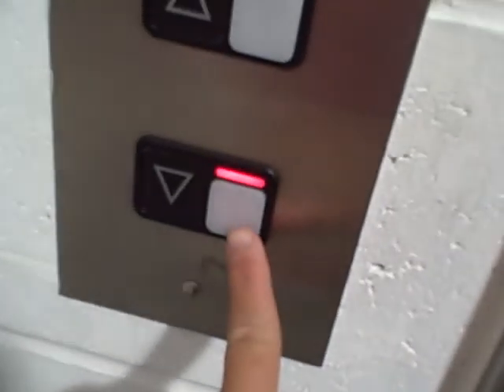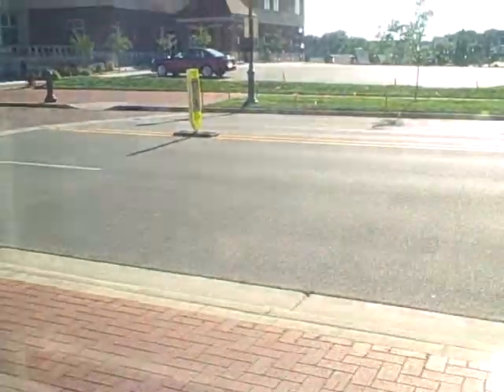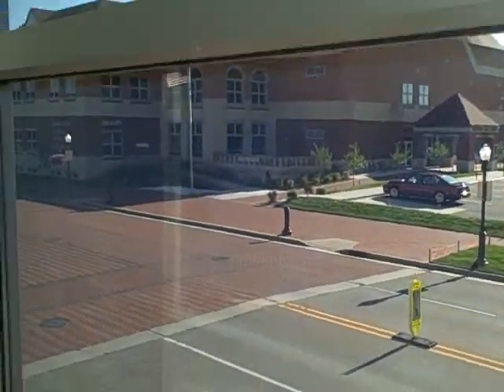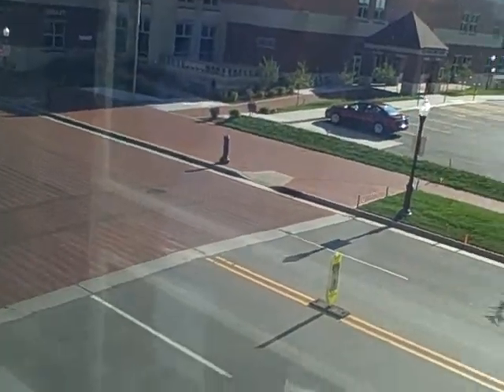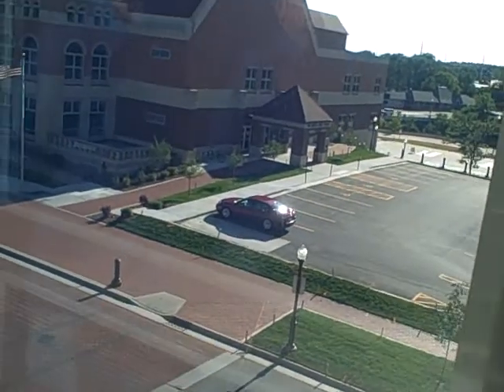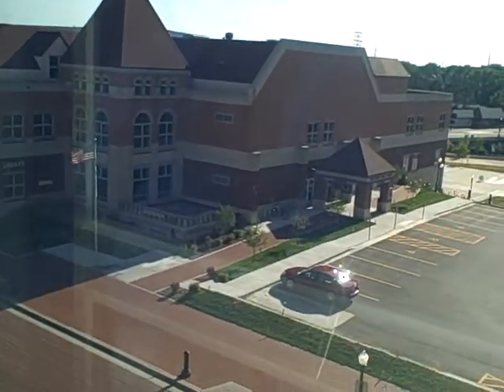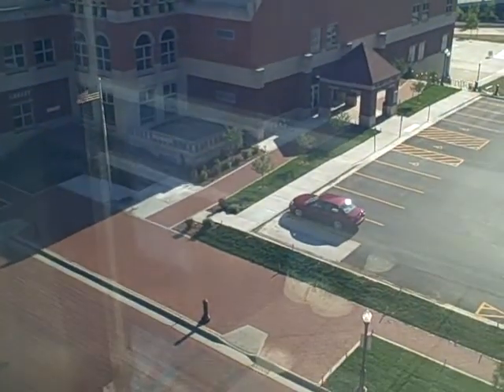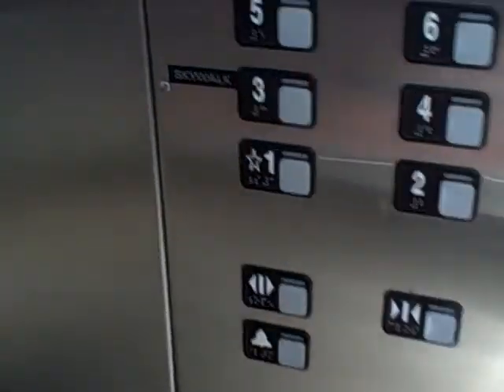Schindler Hydraulic Elevator at Mc Clellan St Parking Garage Wausau WI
Garage Elevator
Brand: Schindler
Type:In-Ground Hydraulic
Floors:6
Door Safety:Sensor

Sky Bridge Elevator
Brand:Schindler
Type:In-Ground Hydraulic
Floors:2 30FT
Door Safety:Sensor